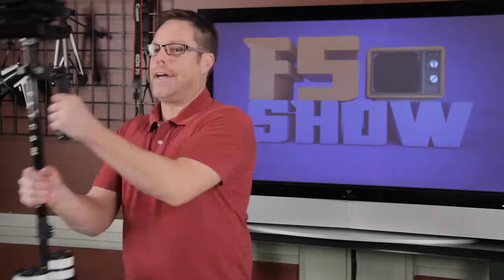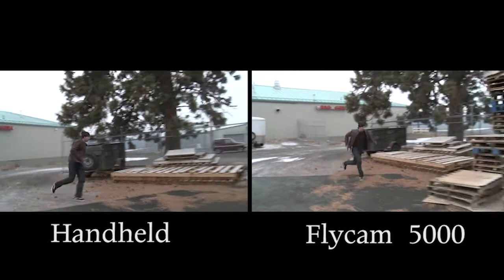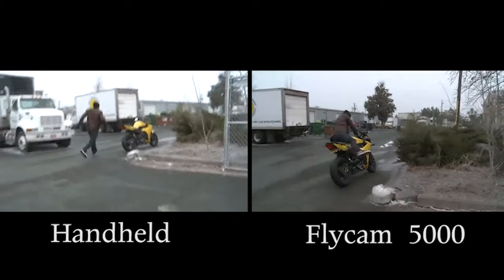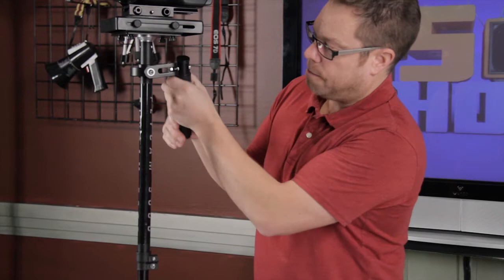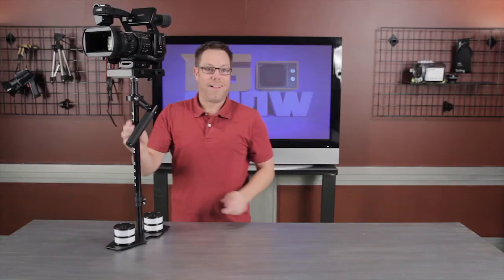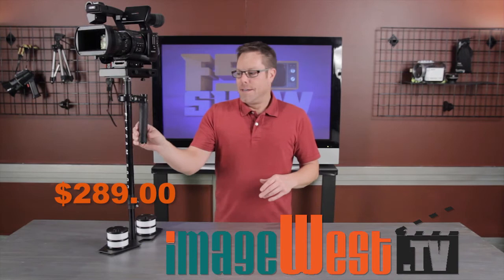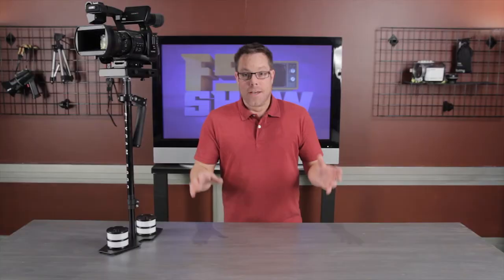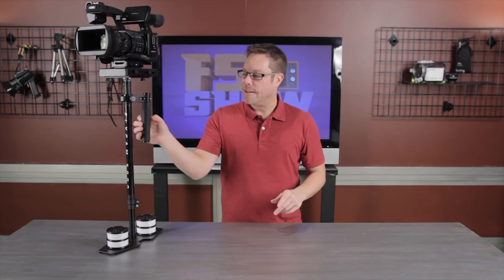Flycam 5000 Review | F5 Show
Excerpt from the new F5 Show, episode 2. Hans reviews and compares the Flycam 5000 steadycam.

 To learn more about the Flycam 5000, visit imagewest.tv